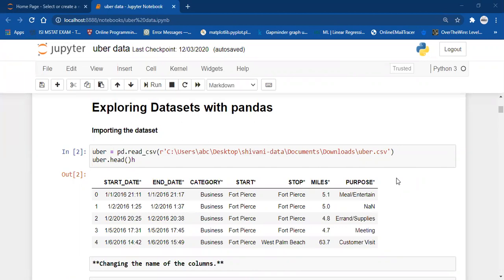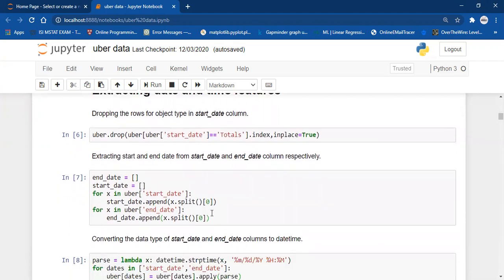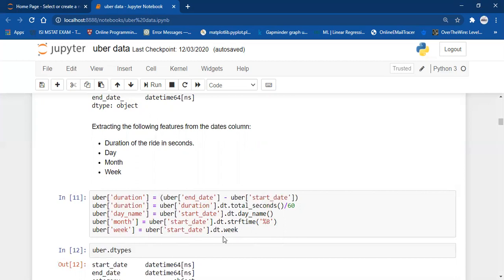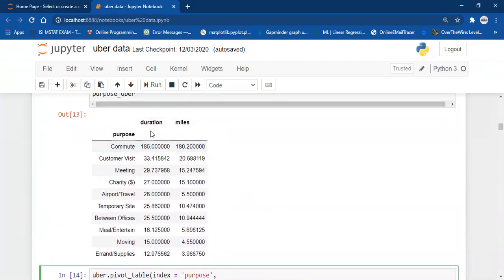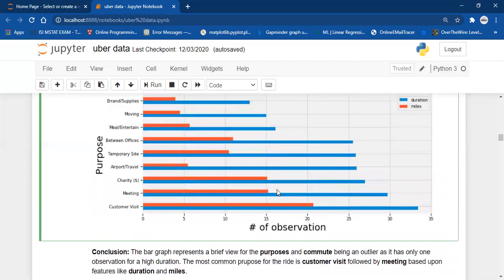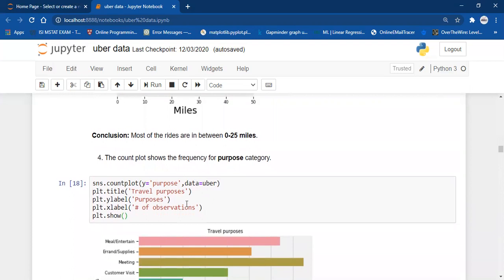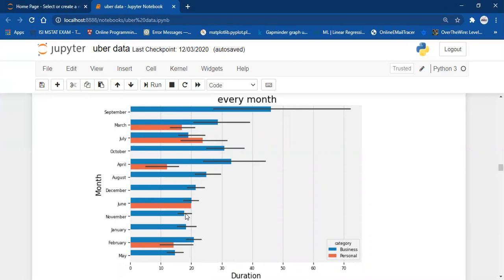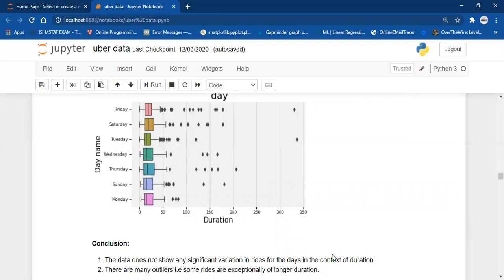How Uber is Using The Power Of Data Analytics? | Uber Using Data Analysis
How Uber is Using Data Analytics? | Uber Using Data Analysis | Data Analytics

**Data Analytics** –Data currently has been the buzzword in the 21st century. Data is everywhere. Every aspect of data (from large-scale organizations, enterprises to individual data) needs to be analyzed to benefit everyone from it.

The video will give users a brief introduction on how Uber is using the power of data analytics and how it is using analytics for better customer experience.

About Madrid Software Trainings
Madrid software training is a Delhi based training center providing numerous courses to students to tune up their skills in accordance to demand of market. The institute was established in May 2011 by Ex Cognizant Employees. Till now, we have successfully trained over 5000 IT professionals in our training center.

The courses imparted to the students are Business Analytics, Data Science with R and Python, Data Analytics with R and Python, Big Data Hadoop, Machine Learning, Artificial Intelligence, Digital Marketing, Software Testing, Salesforce, Amazon Web Services (AWS) in the institute.

Why Madrid Software Trainings?
• 8+ Years of Training Experience
• Industry Leader in Data Science, Business Analytics and Artificial intelligence Domain
• Tie Up with more than 200 companies in India
• Since 2011, More than 20000+ Professionals have been trained
• One of the fastest growing Ed-Tech Company in India

How Uber is Using Data Analytics? || Uber Using Data Analysis ||